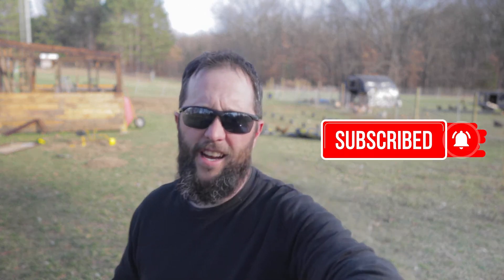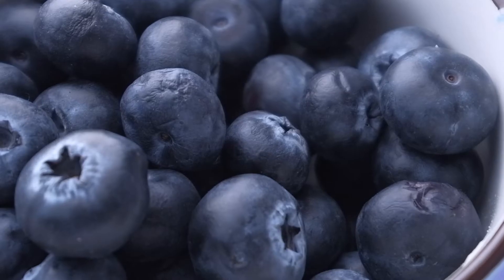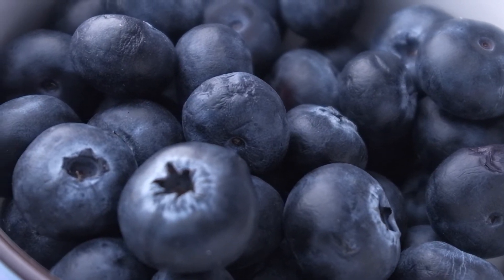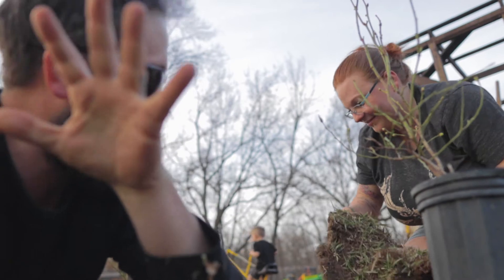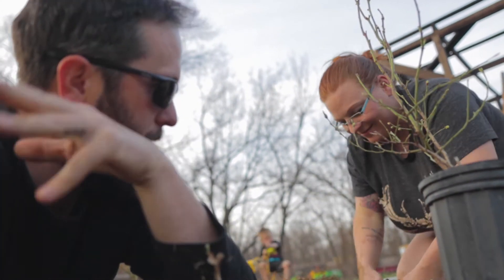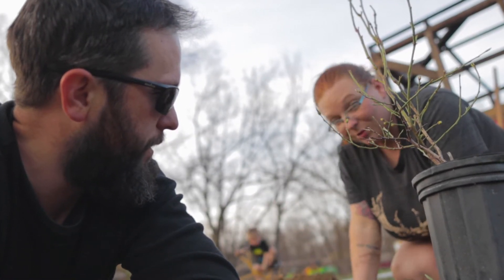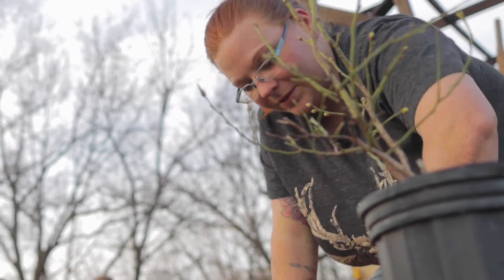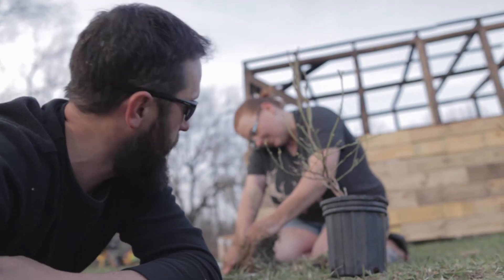Blueberries in the ground| Enough to FEED YOUR ENTIRE FAMILY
In this video we are planting Blueberries in the ground at our Farm. Which raises the question, How many blueberries in the ground does it take to feed your family enough  for the entire year? Why would you want to add Blueberries to your Farm?  These fruits pack a punch in nutrients and your health will thank you for the change.